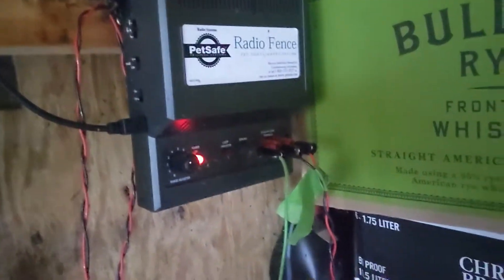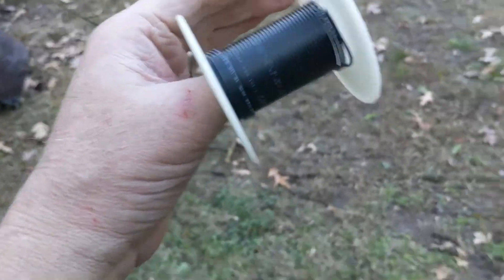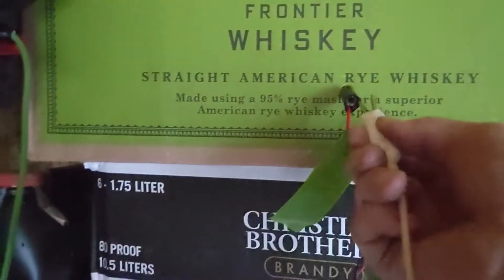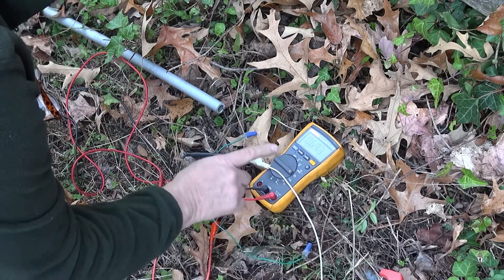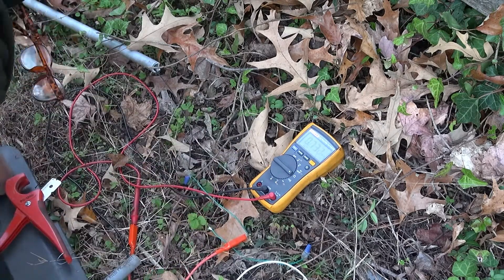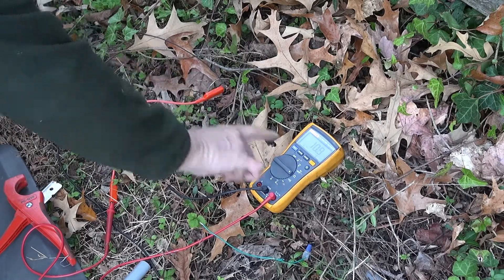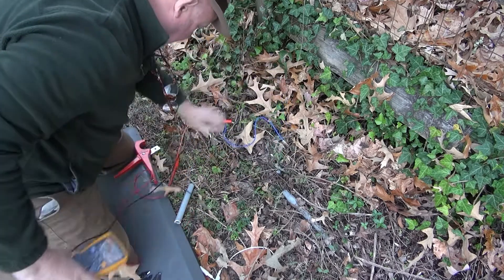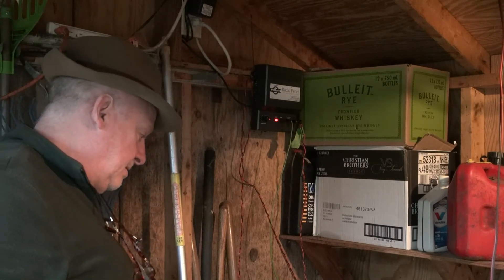Pet Safe electronic fence troubleshooting the buried loop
Pet safe transmitter has an alarm that alerts when the buried wire loop antenna has an open circuit.  I use a volt meter to measure the continuity of the wire loop along with a roll of wire to allow me to make connections over long distances